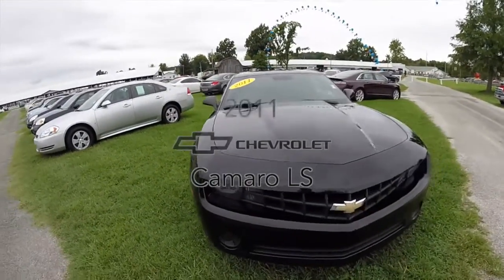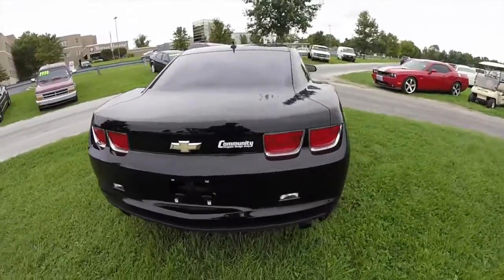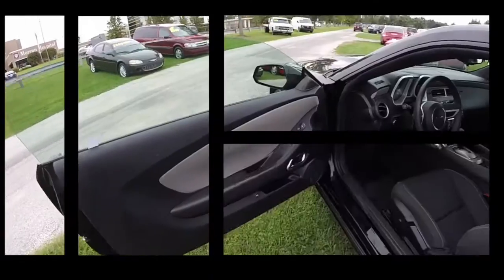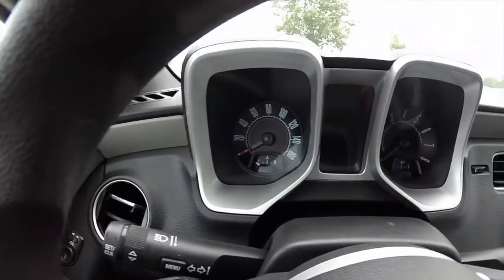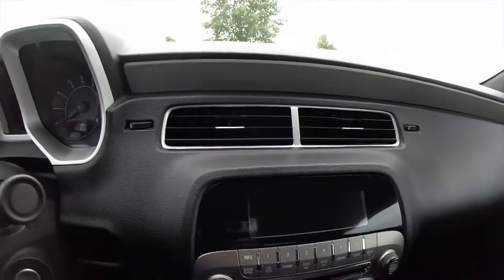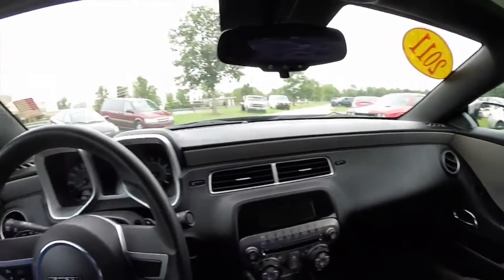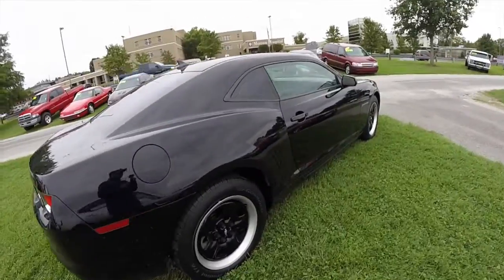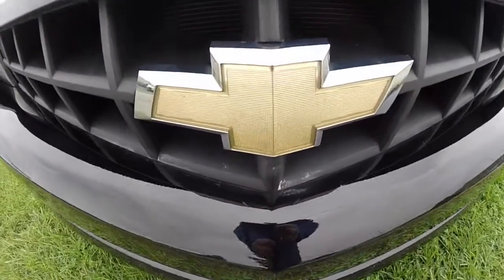2011 Chevrolet Camaro LS|17166B